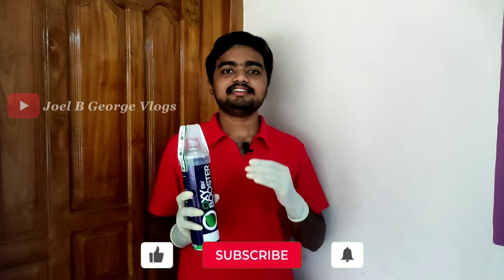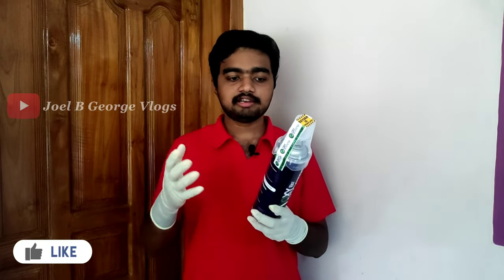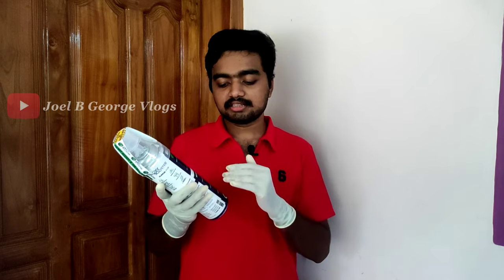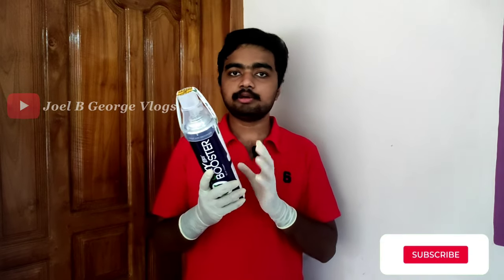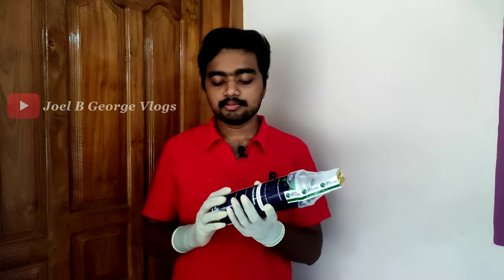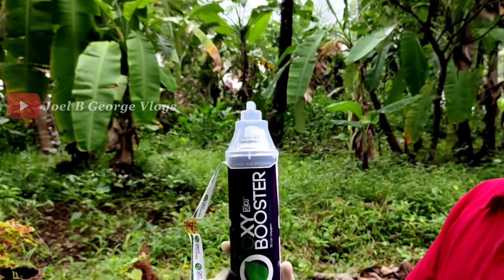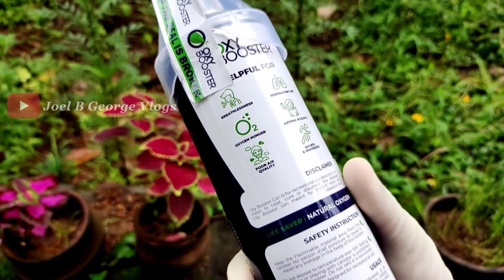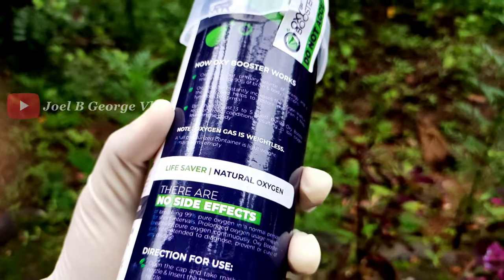കുപ്പിക്കുള്ളിൽ OXYGEN... |Oxygen Cylinder|Oxy Secu+ Booster| portable oxygen cylinder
portable oxygen cylinder arrived in kerala
portable oxygen booster
Portable oxygen

THE TEAM ASSOCIATES
TCM TOWER
MANARCADU, KOTTAYAM

1) OXY SECU+ BOOSTER = 680/-
2) VAPOURISER=385/-
3) PULSE OXIMETER=1800/-

💖 COMPO OFFER 💖
BUY THREE @ 2000/-
2️⃣0️⃣0️⃣0️⃣

OXYGEN CYLINDER

An oxygen tank is an oxygen storage vessel, which is either held under pressure in gas cylinders, or as liquid oxygen in a cryogenic storage tank.

Uses of Oxygen cylinder

•medical breathing at medical facilities and at home
•breathing at altitude in aviation, either in a decompression emergency, or constantly (as in •unpressurized airoxygen
•oxygen first aid kits
•oxygen therapy
•gas blending, for creating diving breathing mixes such as nitrox, trimix and heliox
open-circuit scuba sets - mainly used for accelerated decompression in technical diving
some types of diving rebreather: oxygen rebreathers and fully closed circuit rebreathers
use in climbing, "Bottled oxygen" refers to oxygen tanks for mountaineering
industrial processes, including the manufacture of steel and monel
•oxyacetylene welding equipment, glass lampworking torches, and some gas cutting torches
•use as liquid rocket propellants for rocket engines
•athletes, specifically on American football sidelines, to expedite recovery after exertion.

Oxygen Malayalam
How to use Oxygen
OXY SECU BOOSTER
oximeter
pluse oximeter
portable oxygen
Portable oxygen cylinder
portable oxygen cylinder malayalam
oximeter malayalam
breathing problems
diy oxygen
e bull jet
m4tech
covid 19
covid vaccination
medicine for covid
oxygen issues
oxygen delhi
OXY breath
oxygen
OXYGEN
oxigen can
oxygen death
medical
medicine